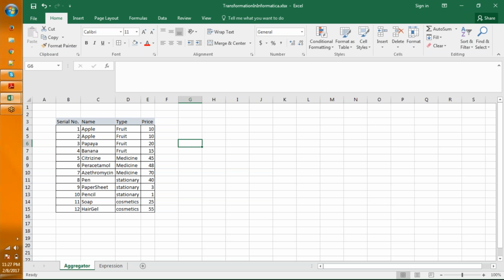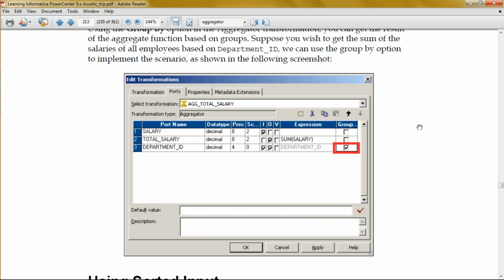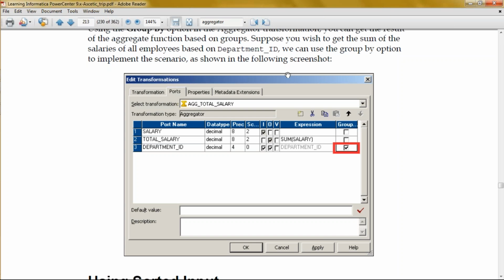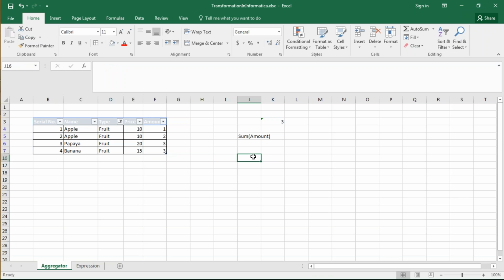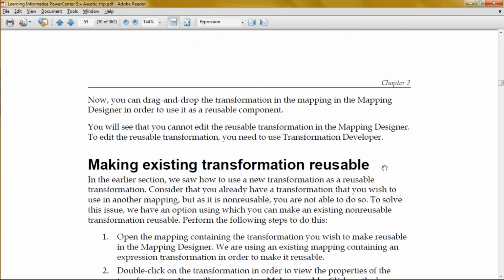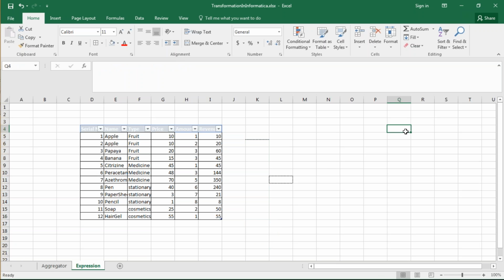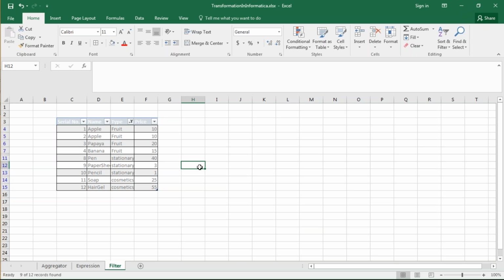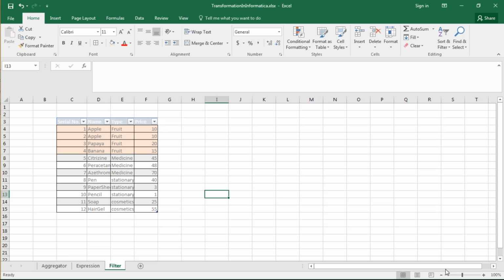Informatica : Aggregator Transformation